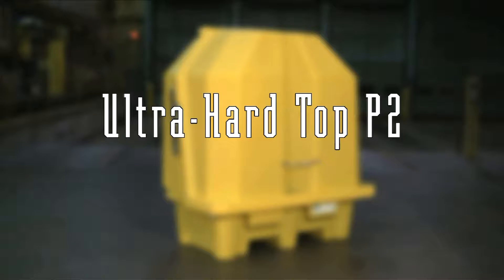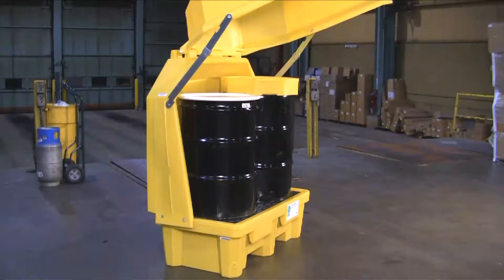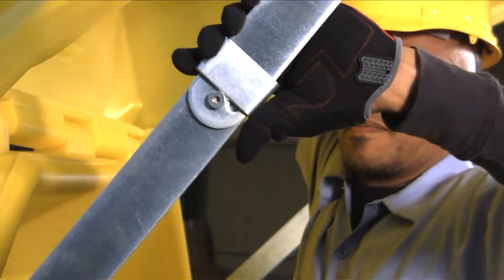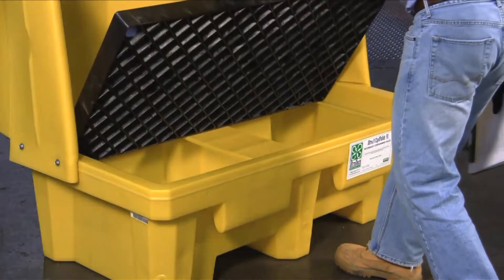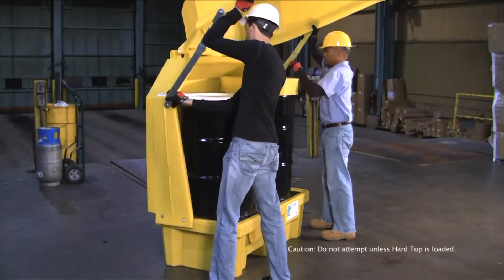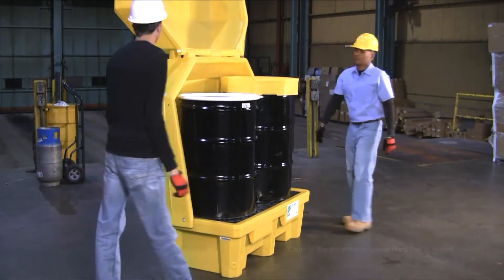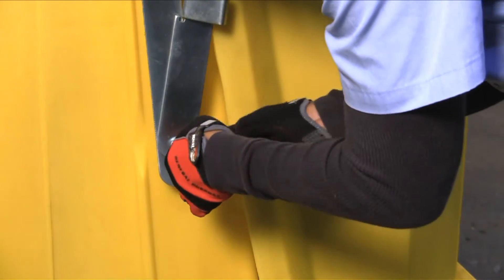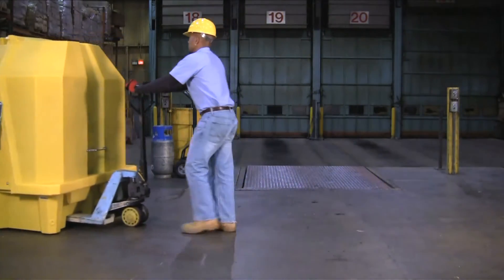Box de stockage en PEHD pour 2 fûts - Réf. : 52021 - TAP France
Box de stockage PEHD pour 2 fûts (réf 52021).

Caillebotis PEHD antidérapant inclus !

Ouverture vers le haut. Hauteur intérieur pouvant accueillir une pompe ou un entonnoir en cas de besoin !

Résistant UV en cas d'utilisation à l'extérieur ou d'un environnement ensoleillé.

Manutention simple et rapide par transpalette ou chariot élévateur.

Modèle disponible pour 4 fûts sous la référence 52022.